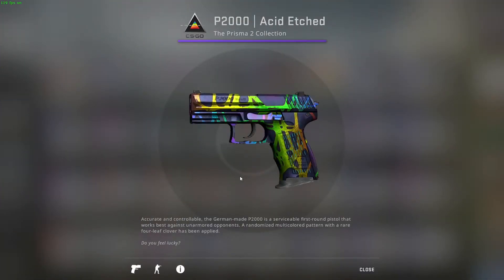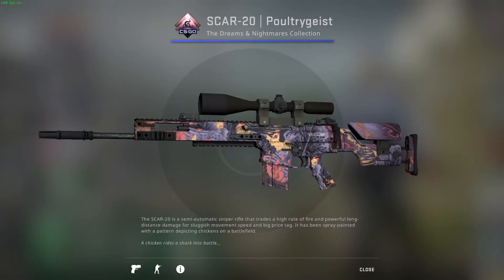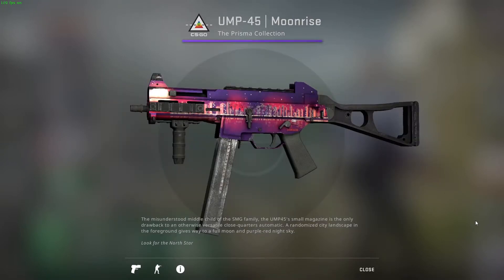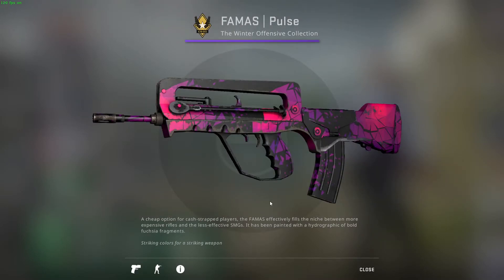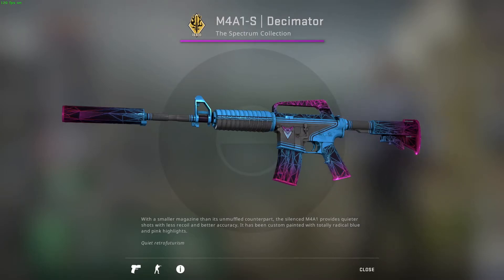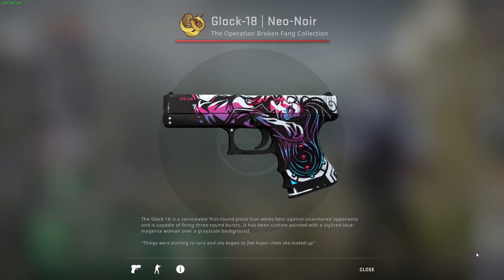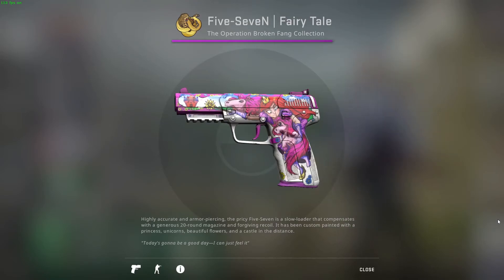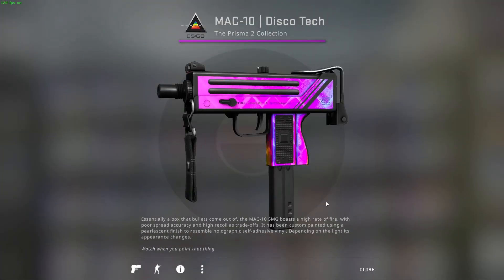CSGO Pink/Purple Inventory Under 100 Euros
Long time no see. The loadout series is back with another video with skins under 100 Euros. Today's theme is the Purple one. Enjoy!